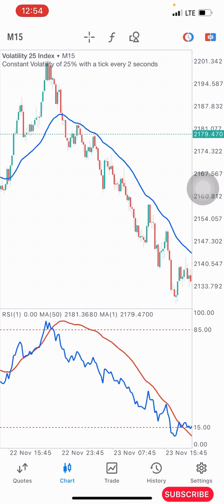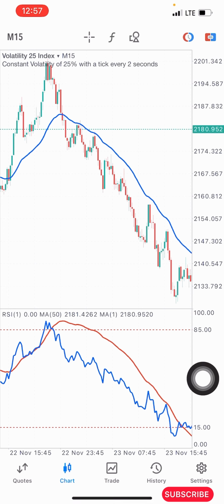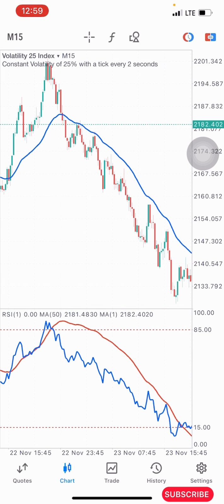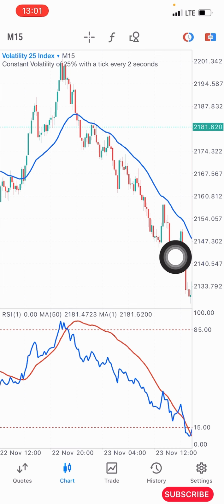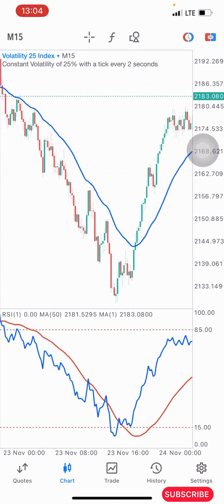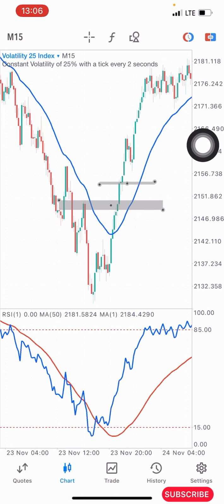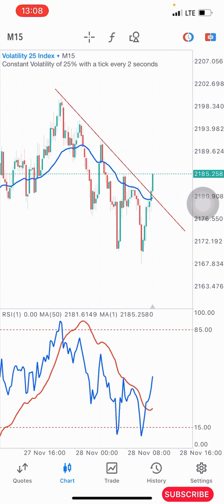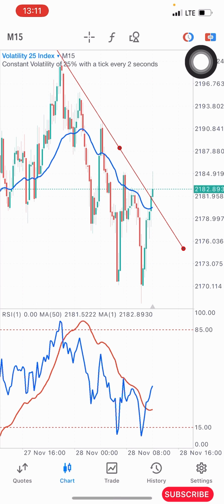Powerful Volatility Index Strategy For “New Beginners” If You want To Make Profit.